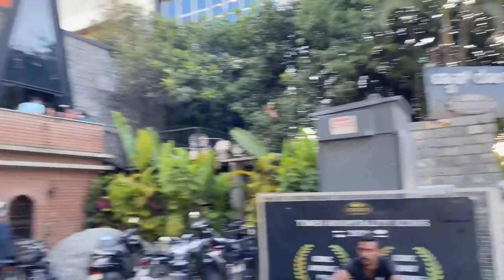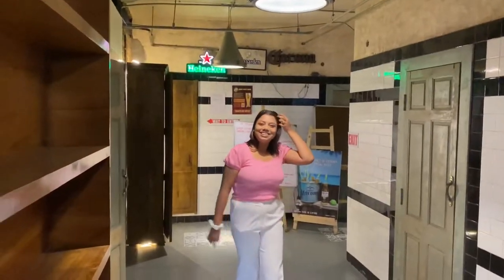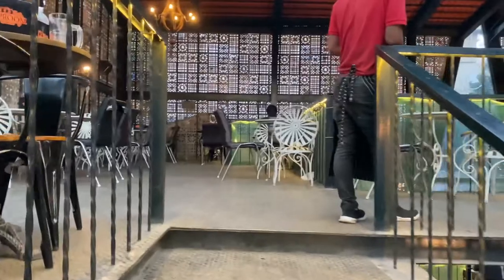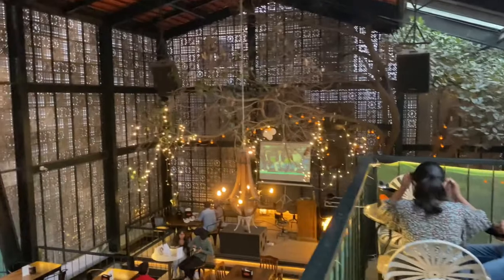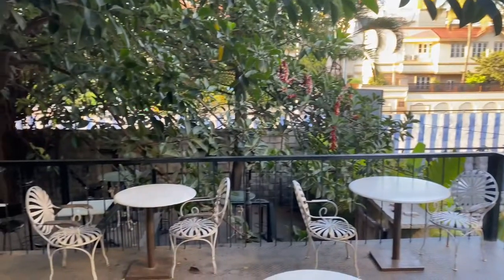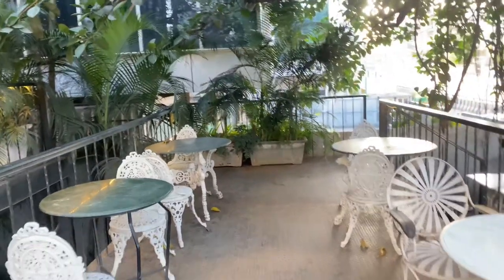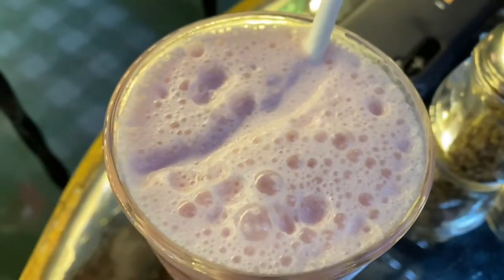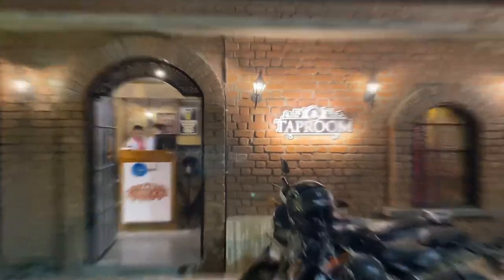Taproom By Sherlock’s | south Bangalore restaurant | multiple terraces offering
Hey Guyss!!

In today's video, we are going to explore a taproom from one of the most famous franchises, Sherlock. It is located in Jp Nagar and has some beautiful English decor.